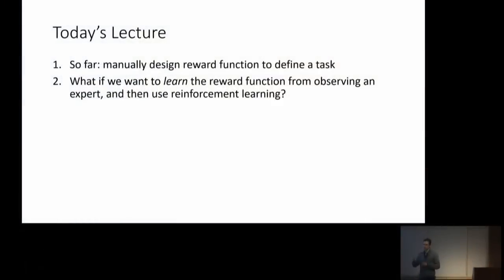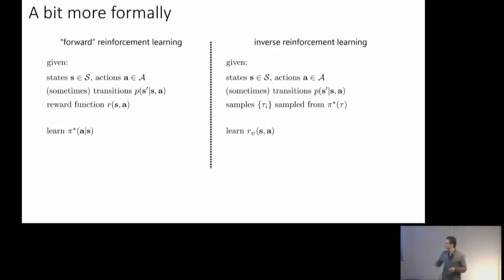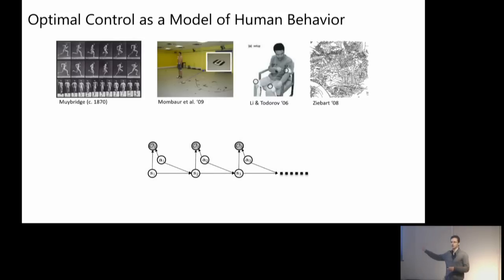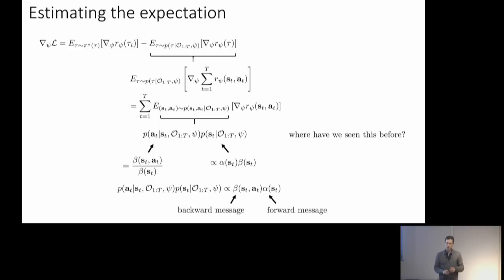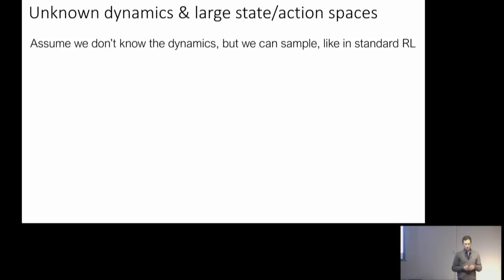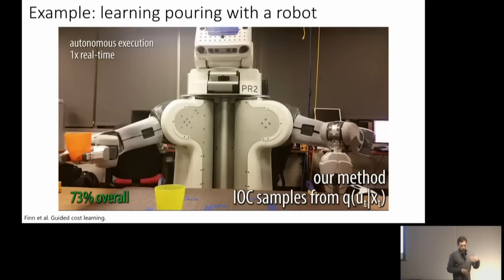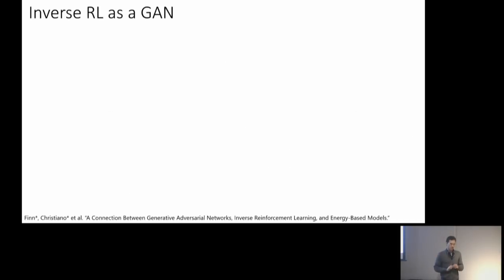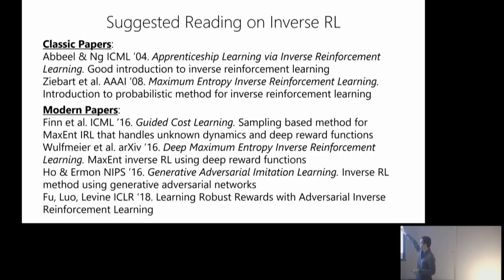CS294-112 Fa18 10/12/18